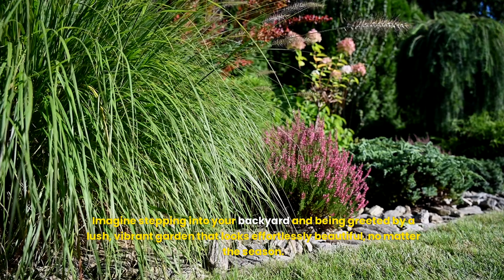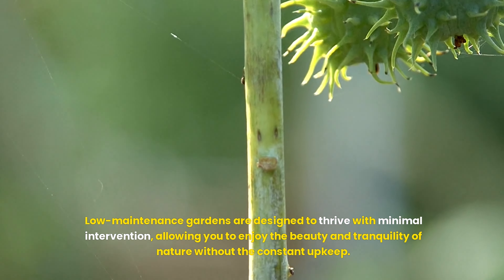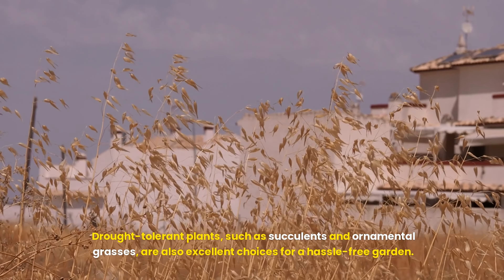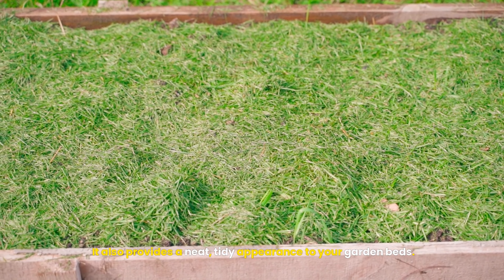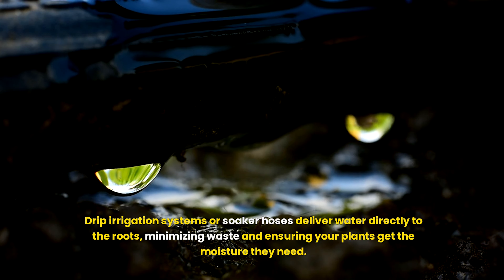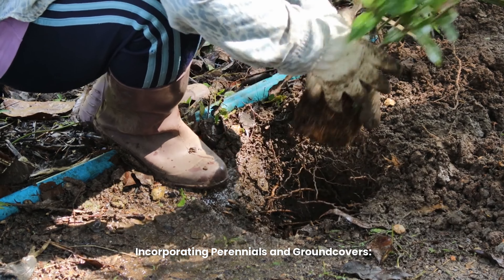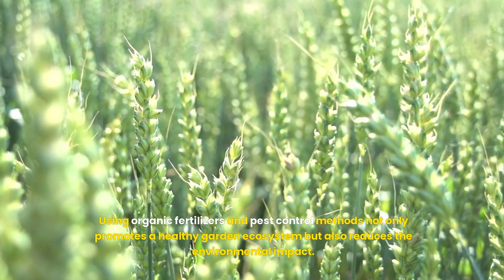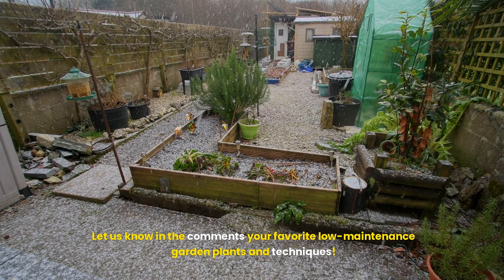How to Create a Low Maintenance Garden: Tips and Tricks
Welcome to our guide on creating a beautiful, low maintenance garden! In this video, we'll share expert tips and tricks to help you design and maintain a garden that requires minimal effort yet offers maximum beauty and enjoyment.

🌿 What You'll Learn:

Choosing the Right Plants: Discover the best low maintenance plants that thrive with little care.
Efficient Watering Techniques: Learn how to water your garden efficiently to save time and resources.
Mulching and Soil Care: Understand the benefits of mulching and how to maintain healthy soil with minimal effort.
Smart Garden Design: Tips on designing a garden layout that reduces the need for constant upkeep.
Pest and Weed Control: Effective, low-effort methods to keep pests and weeds at bay.
Happy gardening! 🌻